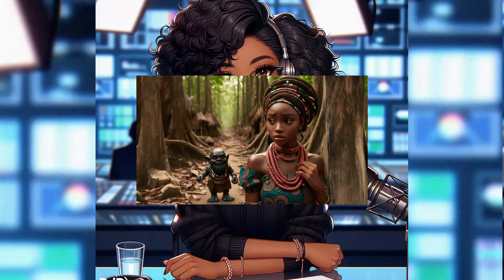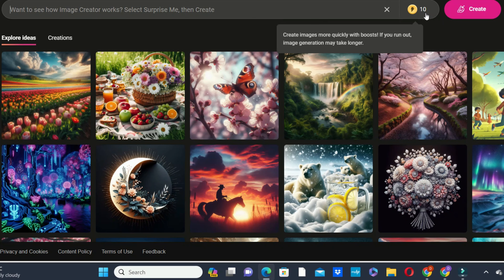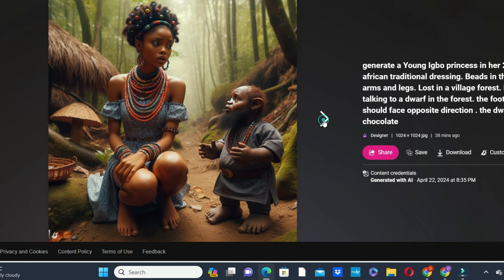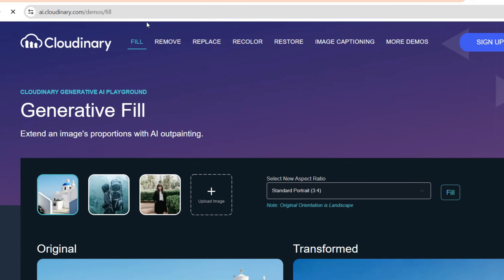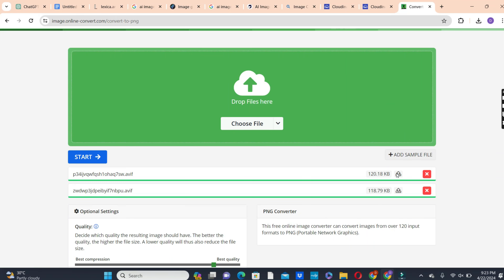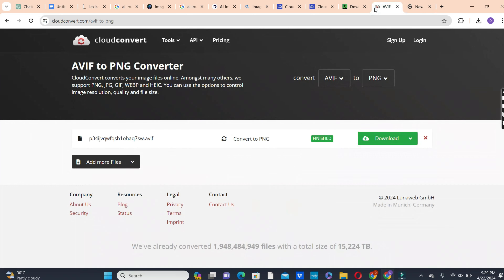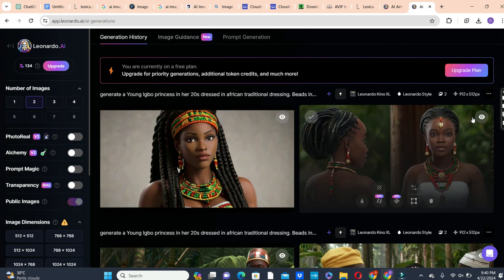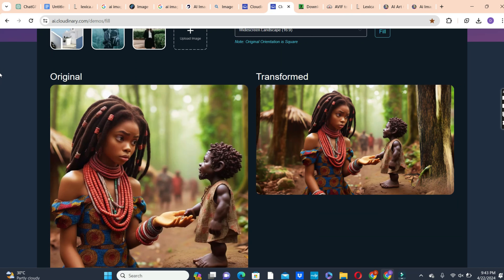The AI That Can Generate Images for Every FolkTale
How to generate AI Images for your FolkTales stories | Turn Square Images to Landscape
In this video, I will show you how to create viral African folktale stories videos for the Faceless YouTube channel and make money online.  We will use free, simple AI tools that are beginner-friendly for anyone starting story story-telling Faceless YouTube channel from scratch to be able to use and create a charming video image that can attract views on YouTube.
So grab a glass of water, a notebook, and a pen. Let us have fun together while we learn together.